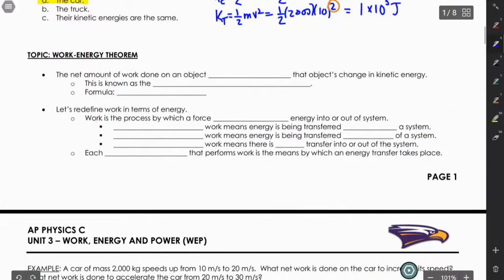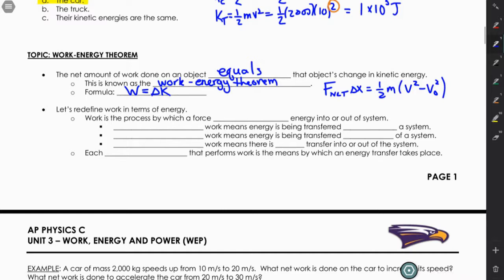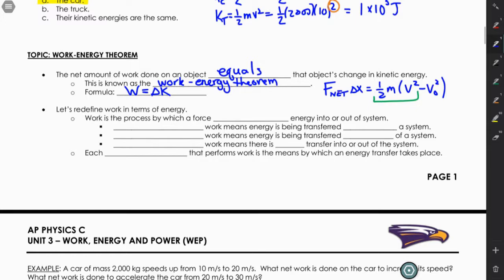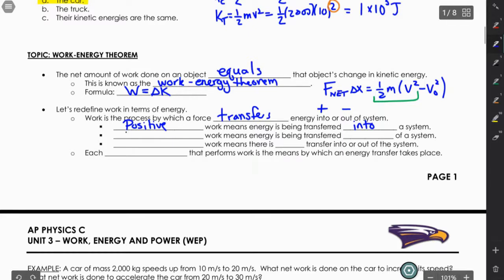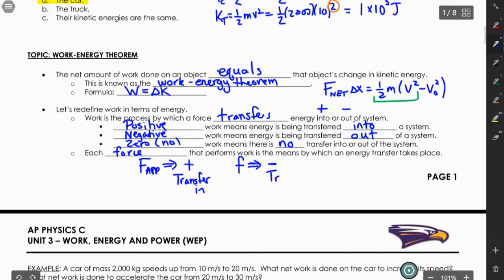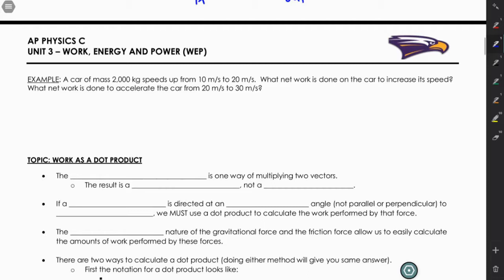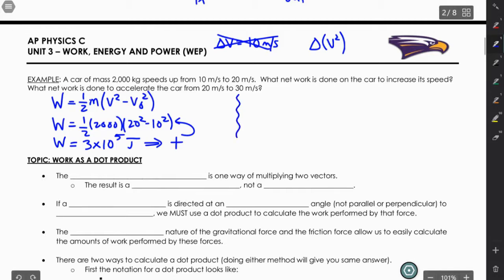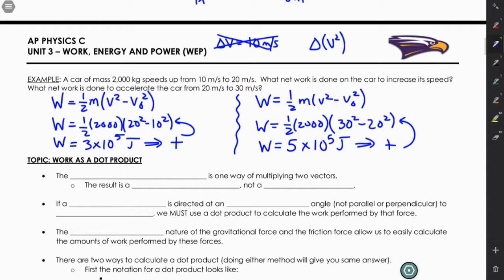AP Physics C - Unit 3 - WEP - Work-Energy Theorem